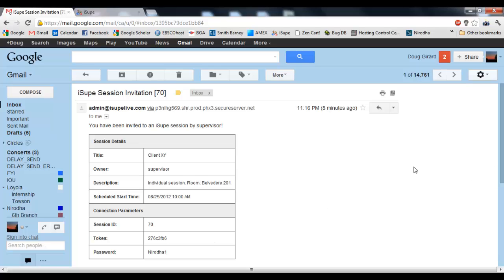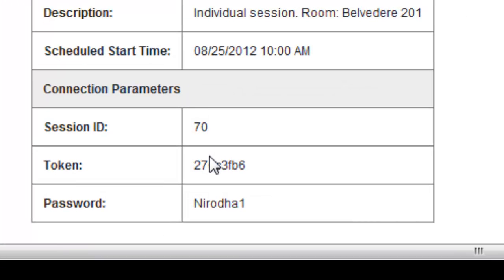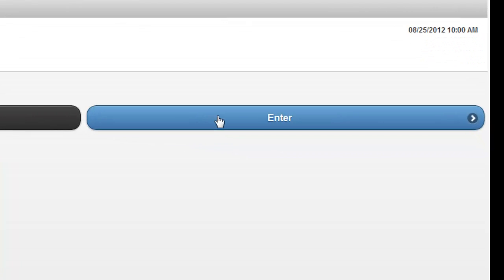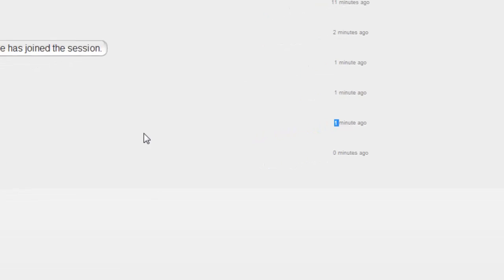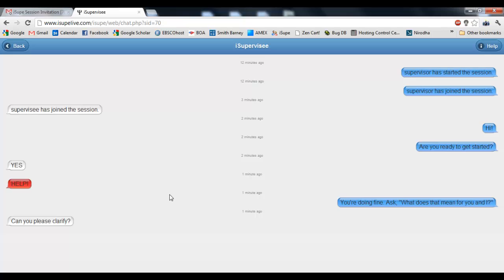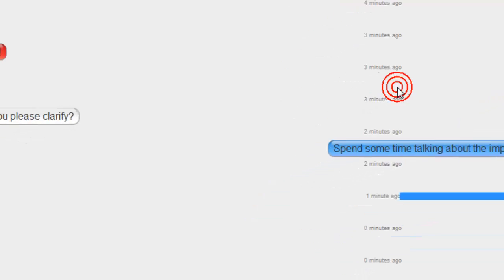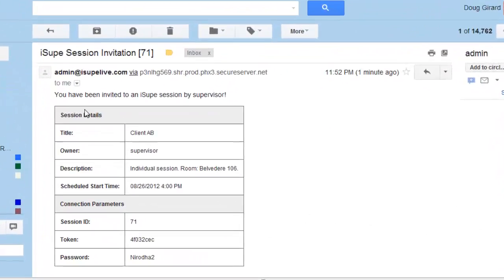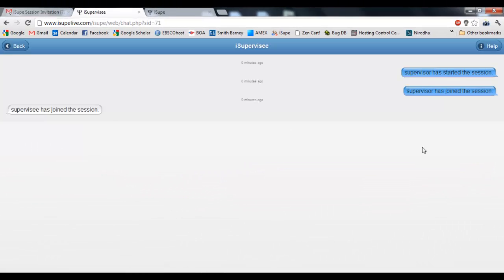iSupe: Supervisee Walkthrough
A walkthrough of the iSupe product with attention paid to the supervisee features.